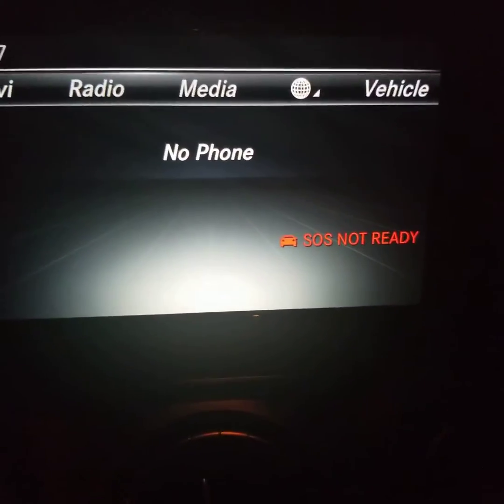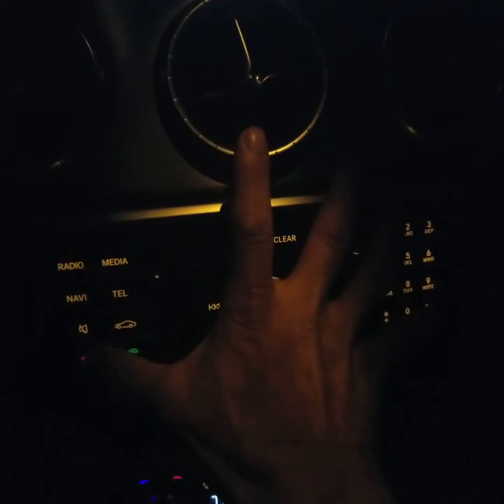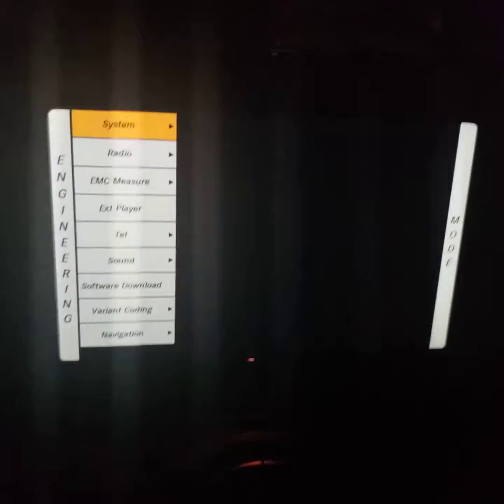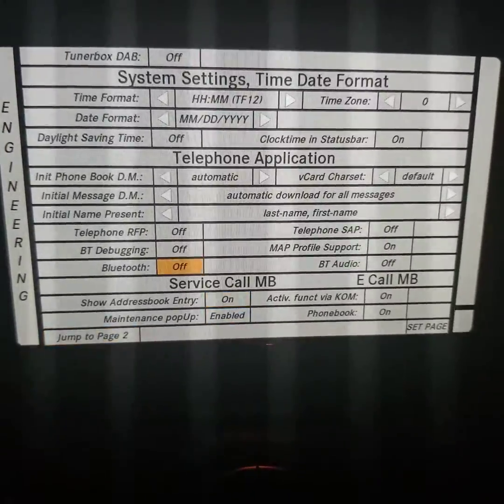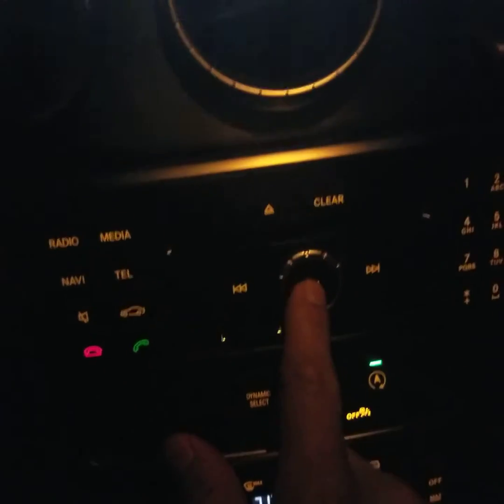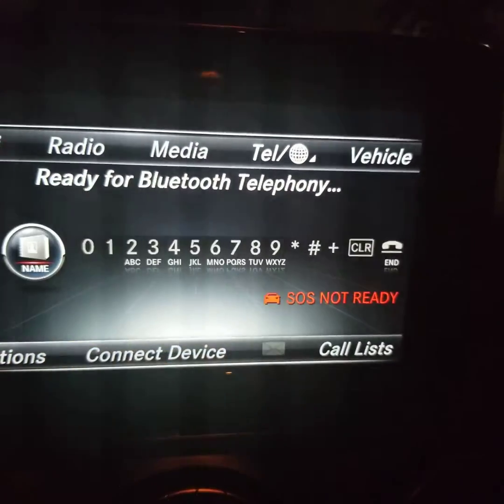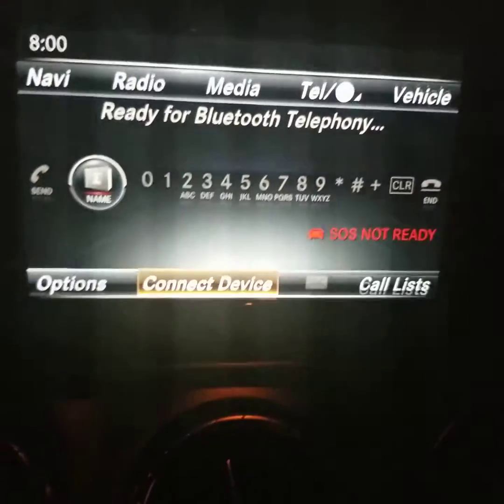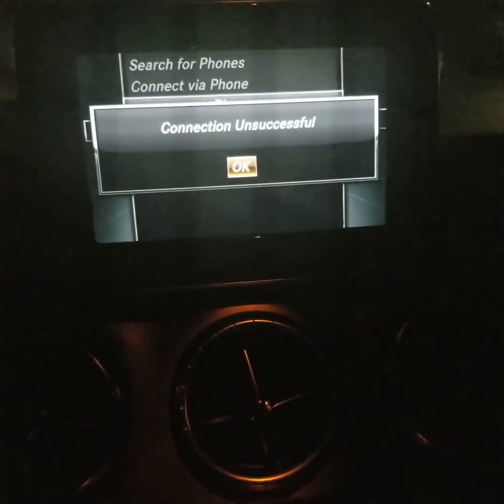Mercedes engineering mode to fix BT issue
Bluetooth was not on in engineering mode